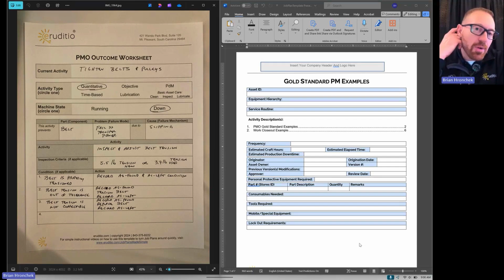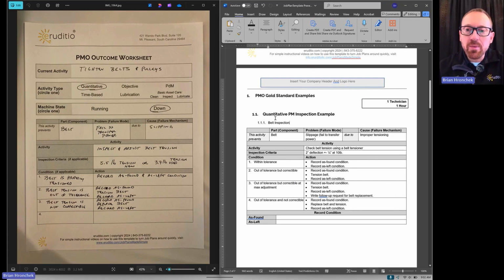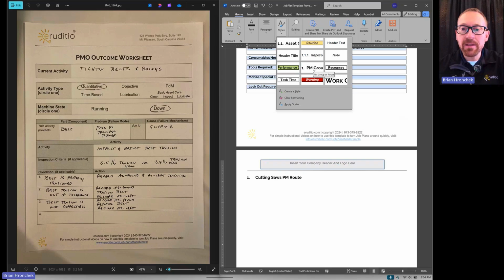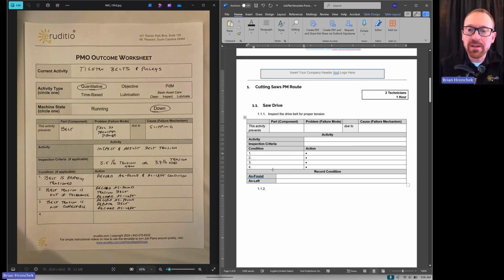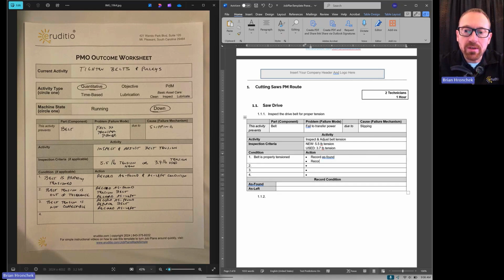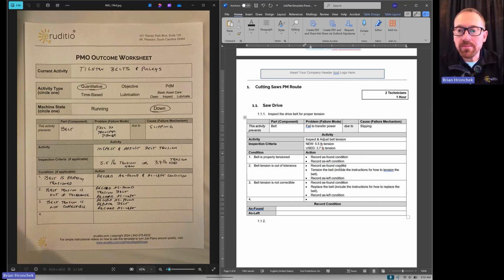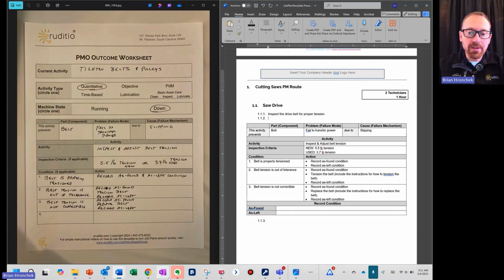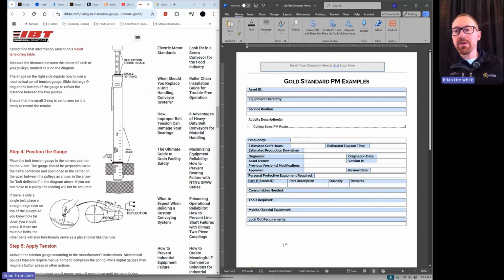Preventive Job Plan Template by Eruditio®